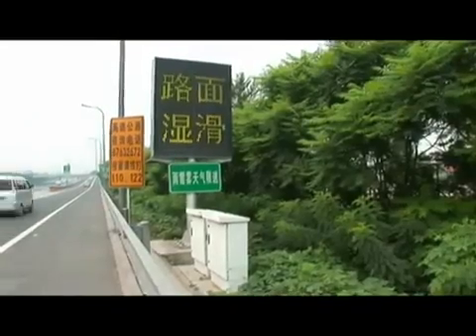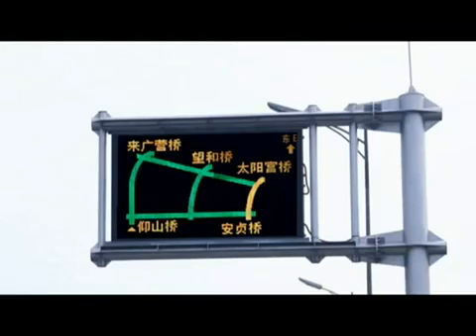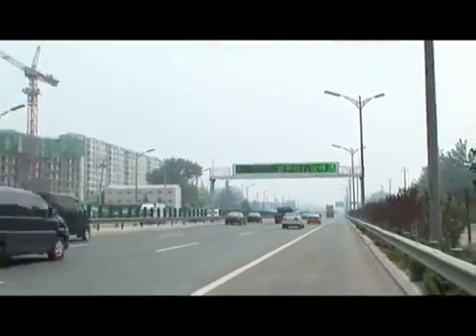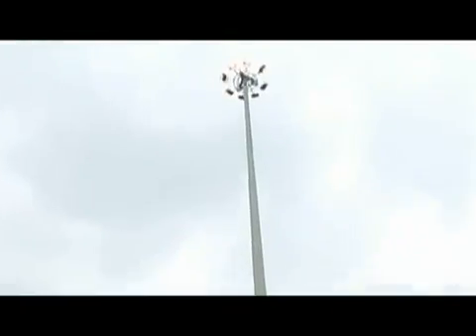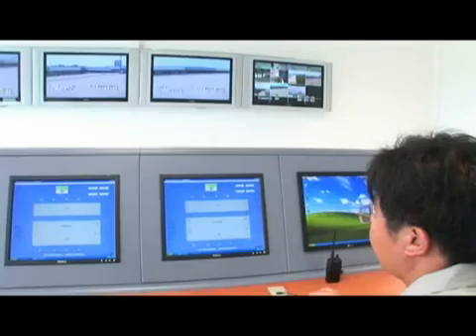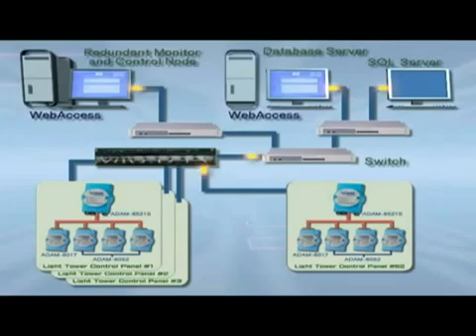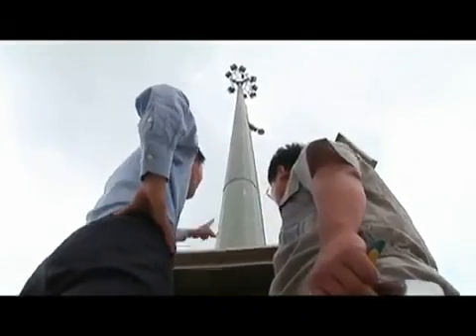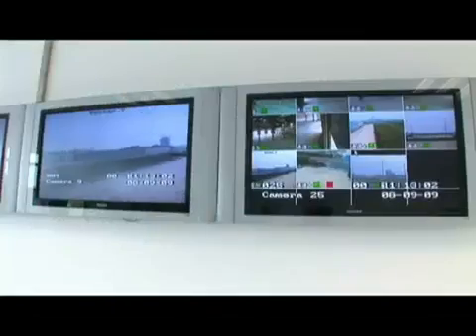Advantech: eAutomation - Transportation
• Real-time Traffic Information Display System

ADVANTECH [ PCI-1730-AE ] 32-ch Isolated Digital I/O Card w/32ch TTL DIO (RoHS)

• Railroad Crossing Real Time Monitoring System

• Wharf Crane Control System